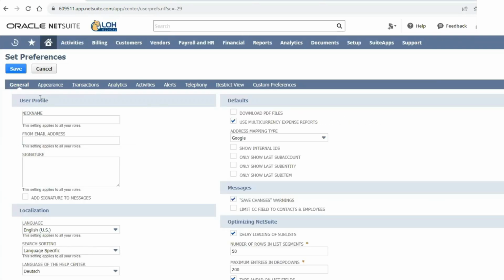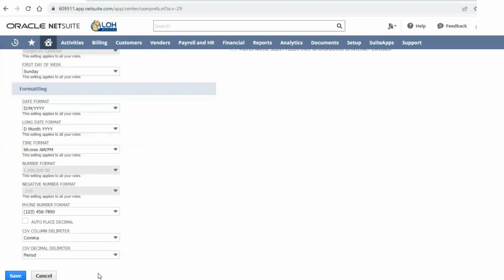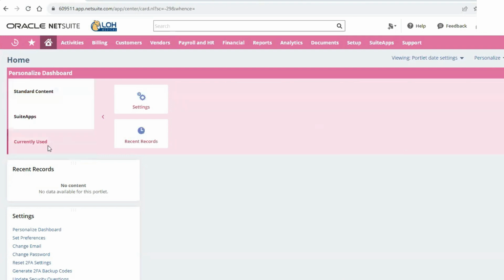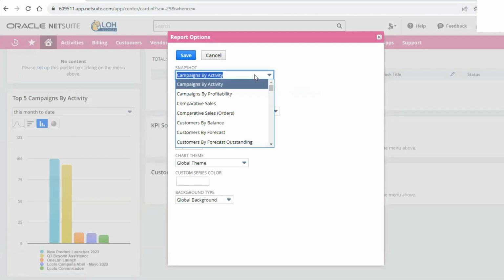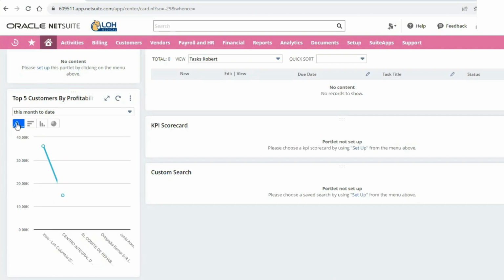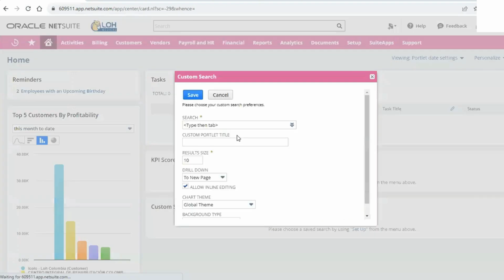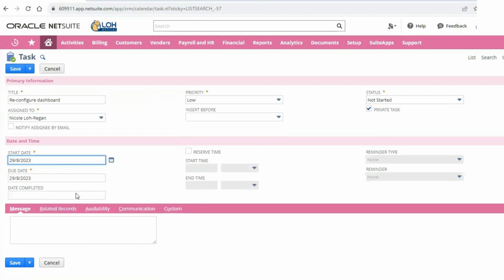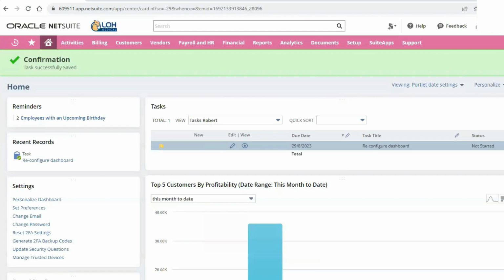Configuración y uso básico de NS Módulo 2